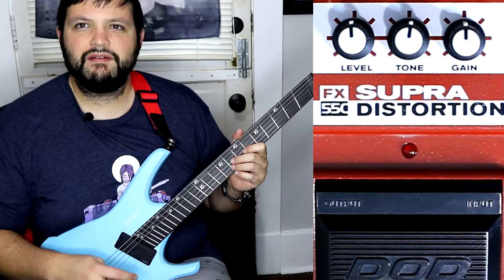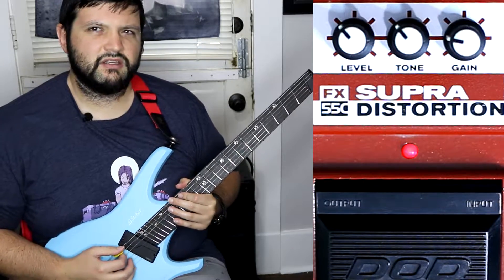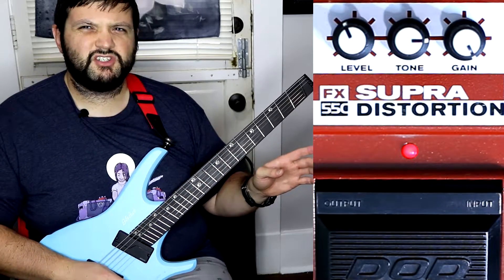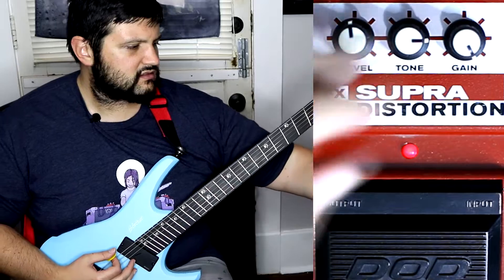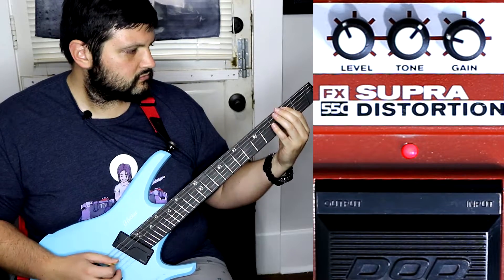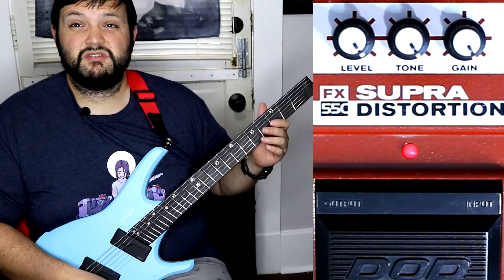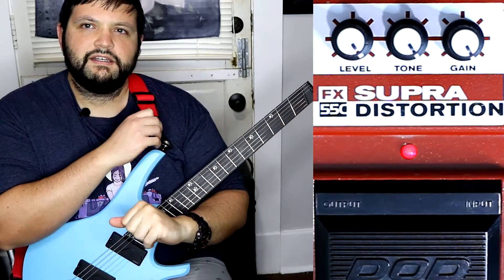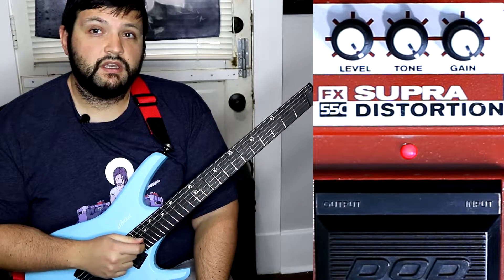DOD Supra Distortion Guitar Pedal Review: Just how Supra is it?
We find out just how Supra the DOD Supra Distortion can be!